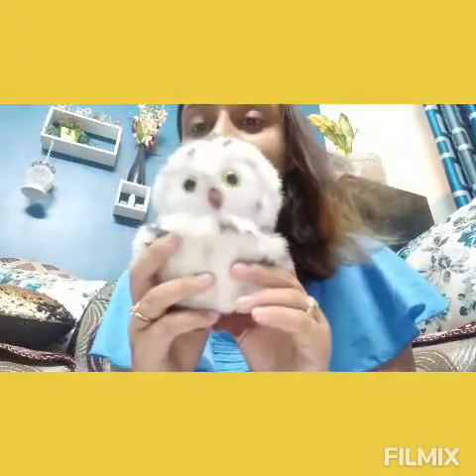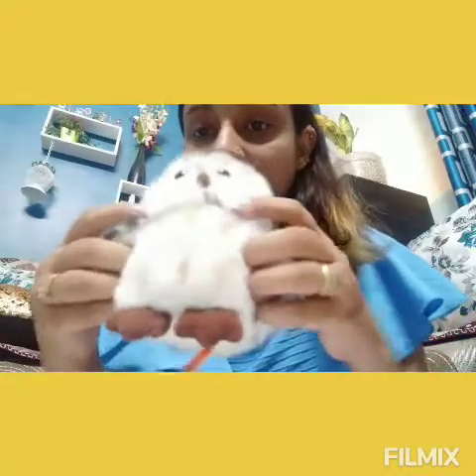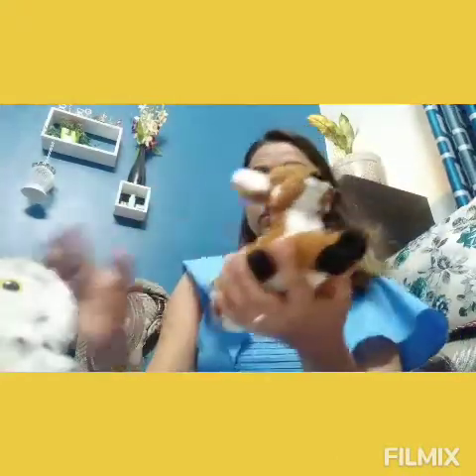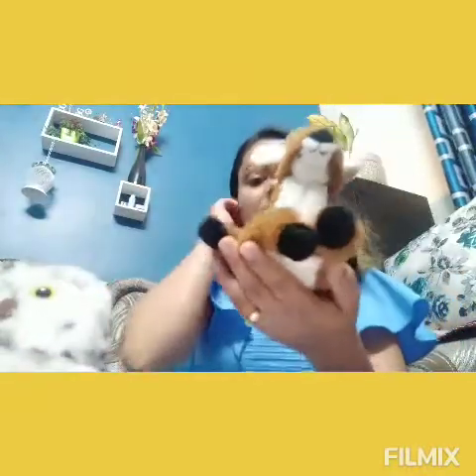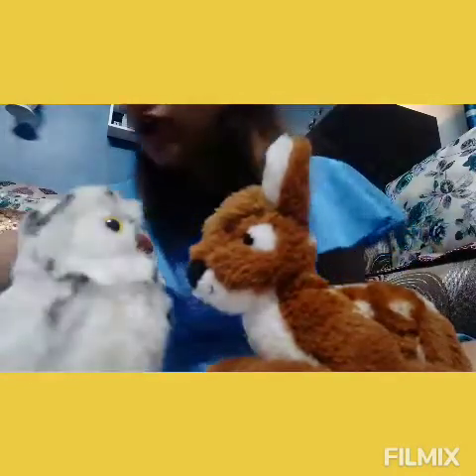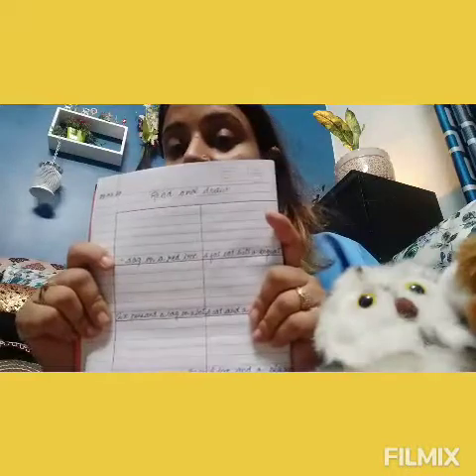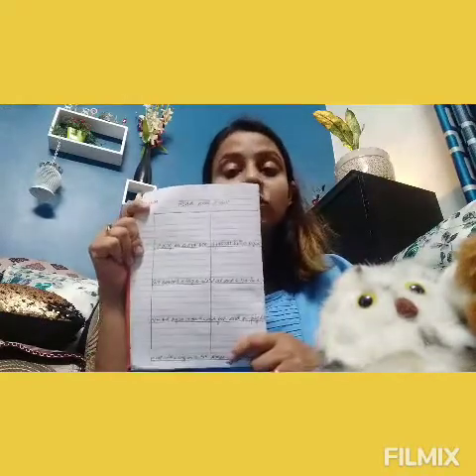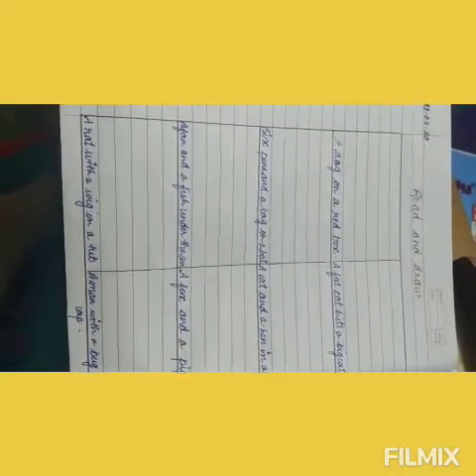Picture and Caption class 1.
Read and draw worksheet